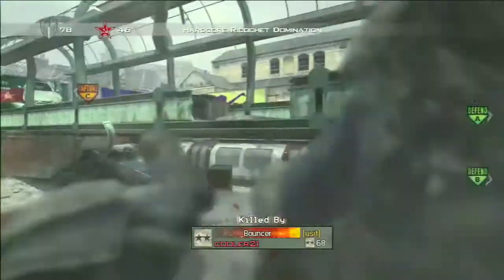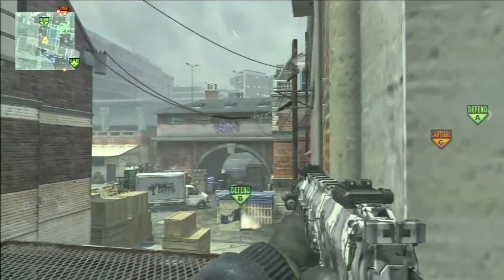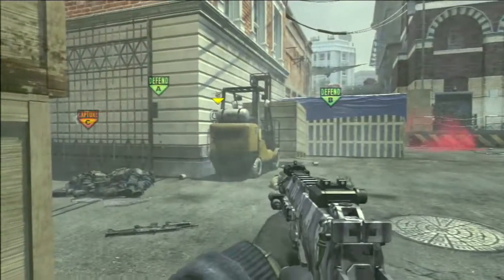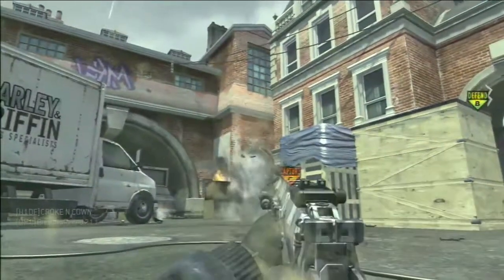MP7 WHOOPIN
I had been losing all night.  Then I got out the MP7.  Frustrations be gone. Lay down some law and teach these kids some act right!!